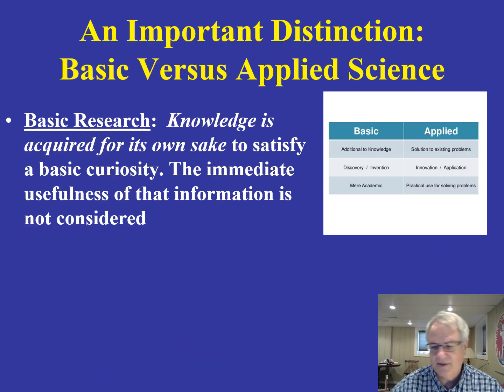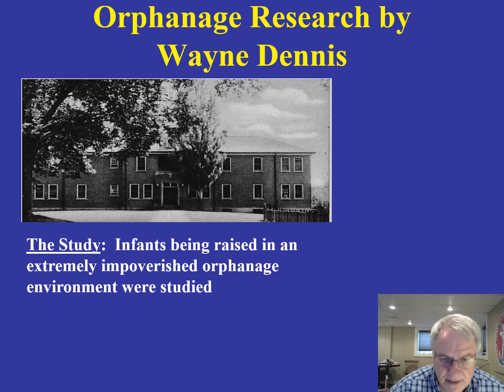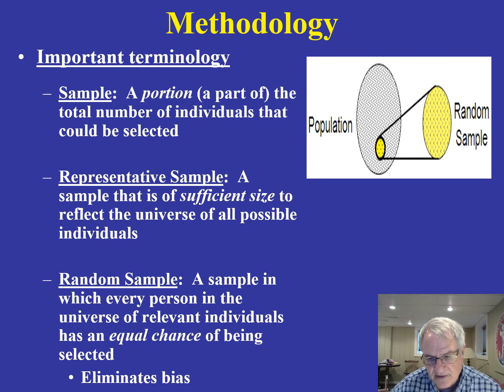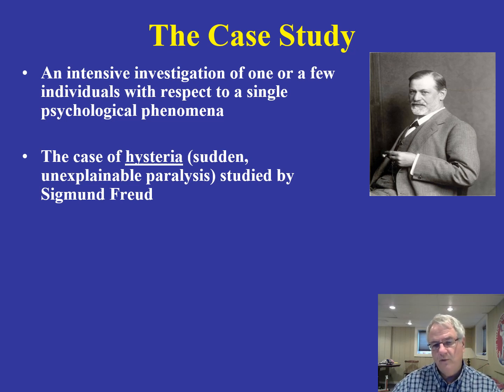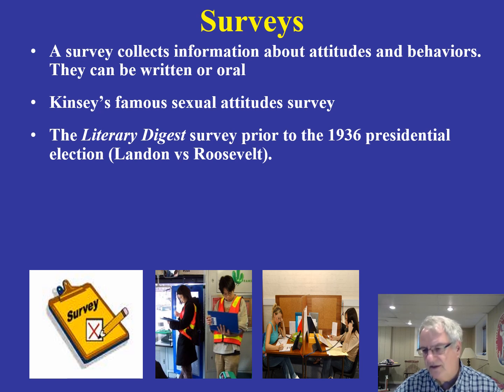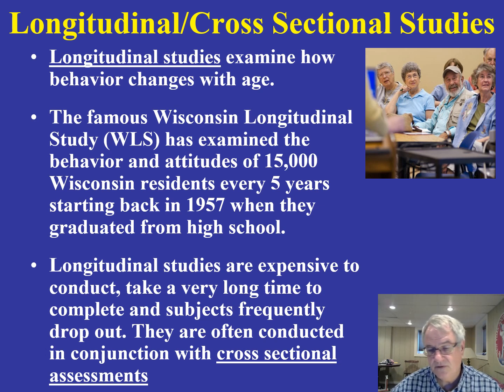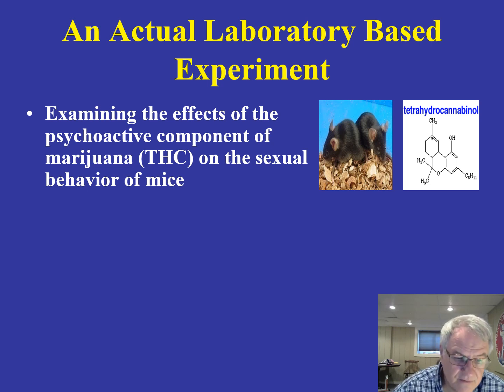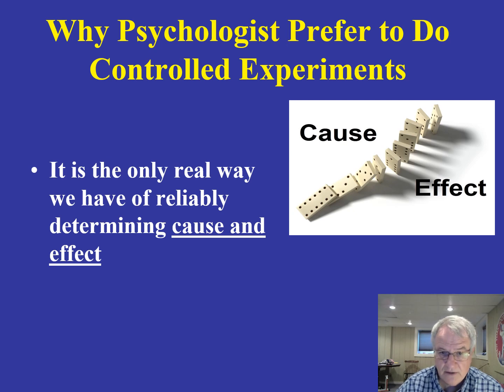Distance 101 Lecture 4 Basic vs Applied video